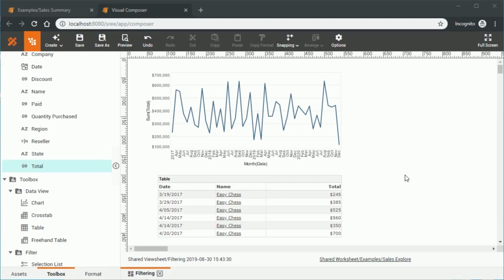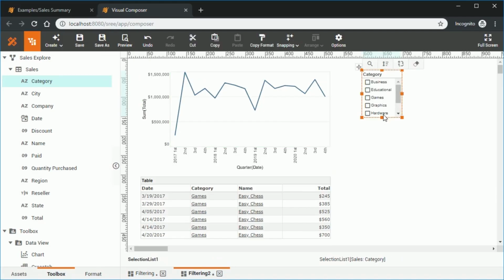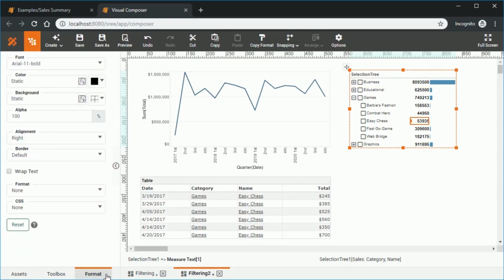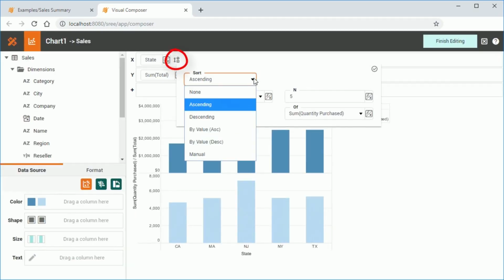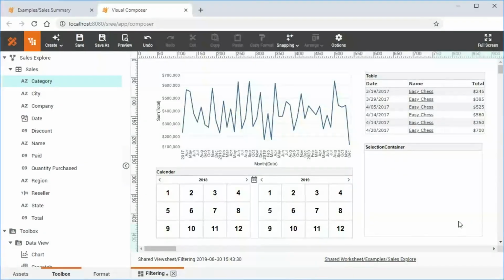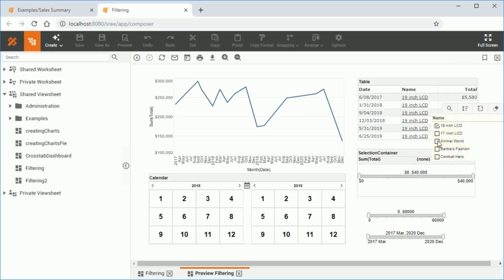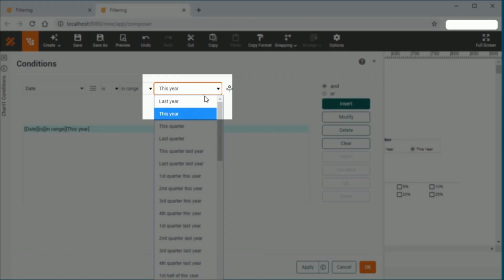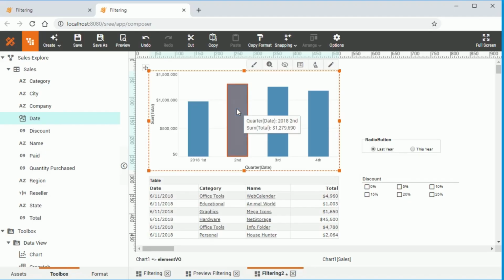Filter a Dashboard (v2018-2023, StyleBI)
Topics:

Filtering with filter/selection components
Filtering numerical, date, categorical data
Ranking filter
Post-aggregate filtering
End-user filtering
Fixed filtering conditions
Dynamic filtering conditions
Flyover filtering

Note:

This video might show an earlier version of an interface, feature, or operation that differs in minor ways from your version. See the documentation for your version for the most accurate product information